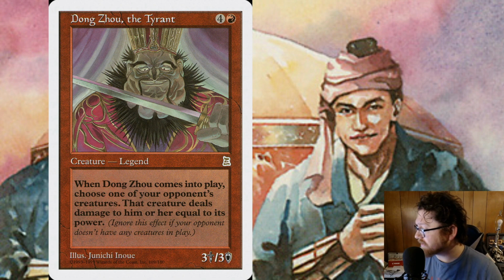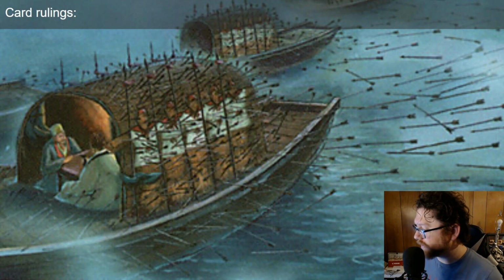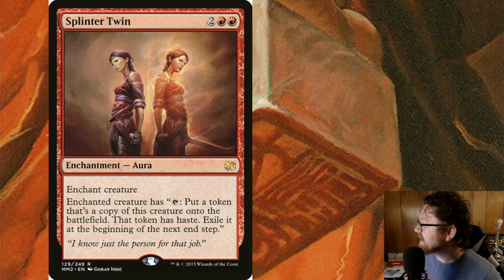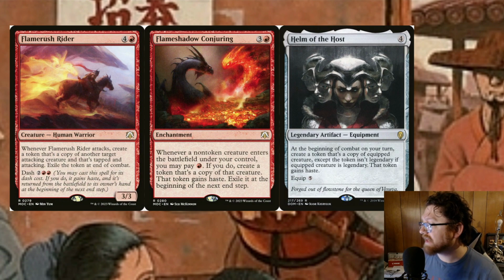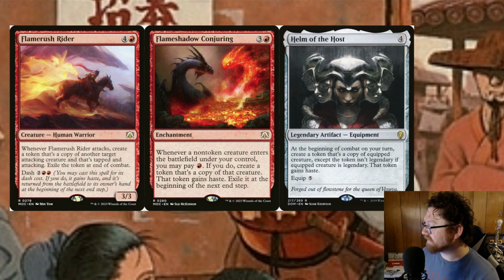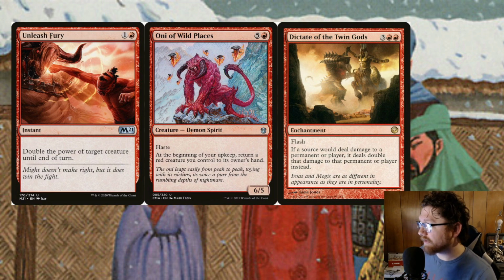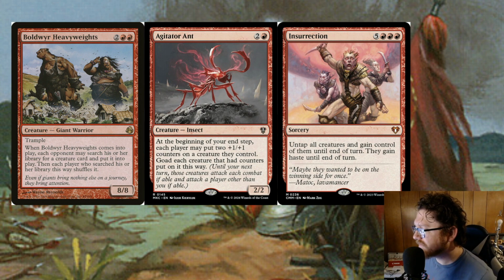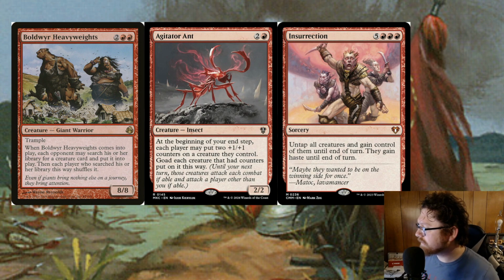Commander Review: Dong Zhou, the Tyrant